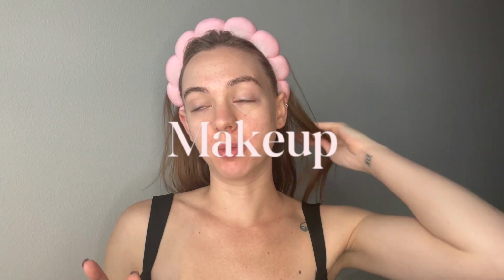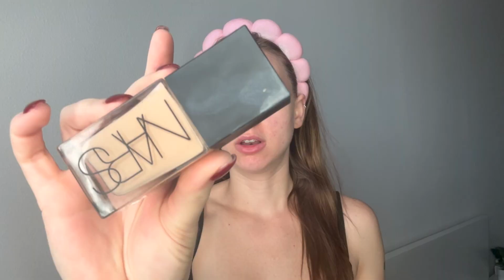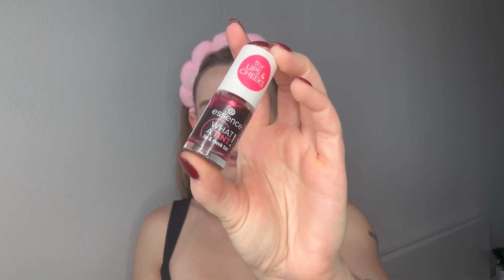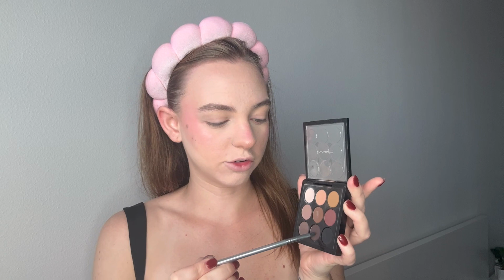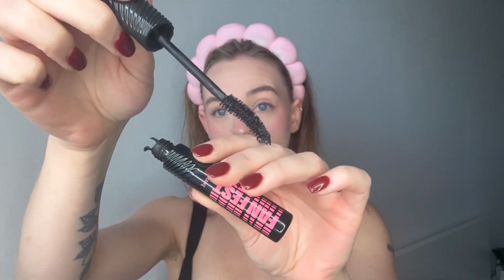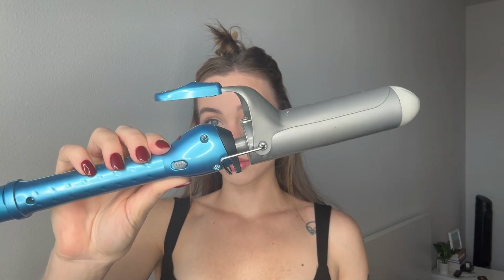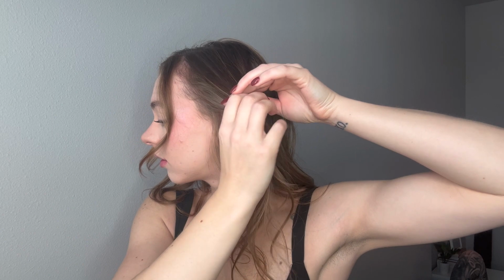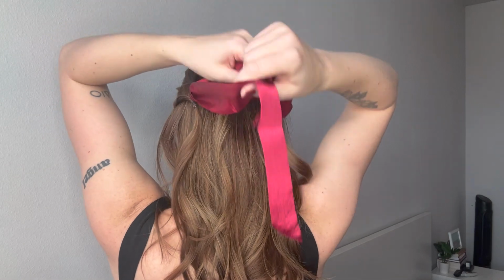VLOGMAS DAY 2 | holiday inspired breakfast & everyday hair & makeup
Day 2! This is my everyday warm holiday breakfast, it is so delicious and full of protein. If you try it out let me know your thoughts, or even what you would do differently. I Hope you gues loved this hair and makeup as well.

click this link to answer a few questions to find your new home

All socails are @angelgaylexo ✨
Alecs instagram: @thealecwr1ght

My Etsy shop

NON COPYRIGHT MUSIC:
xx